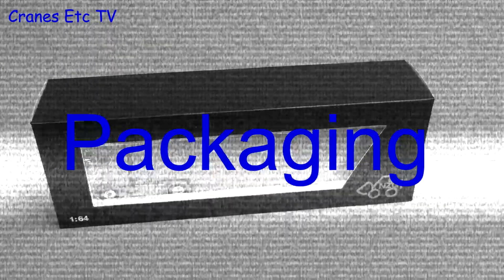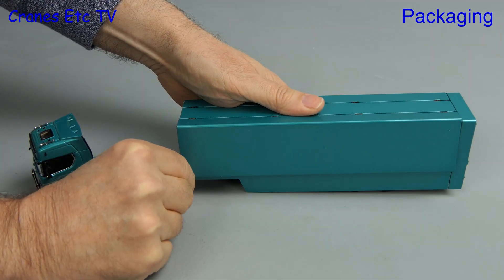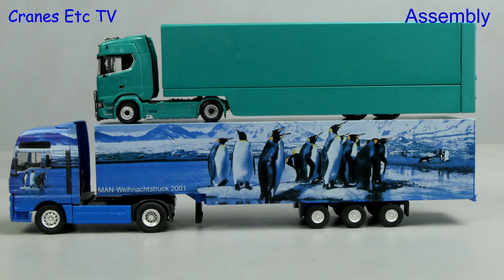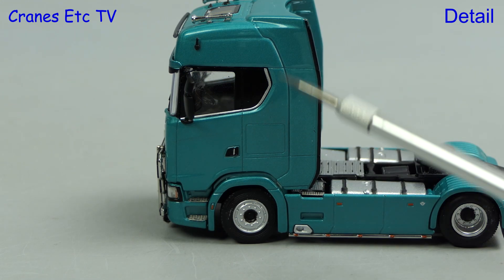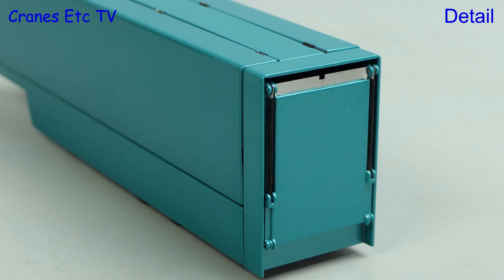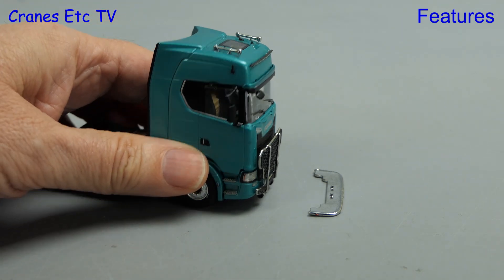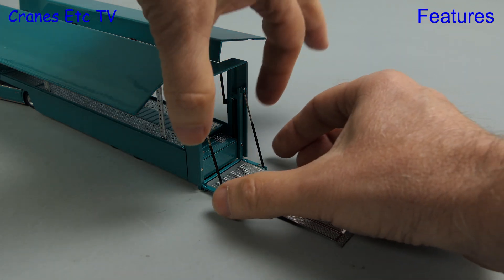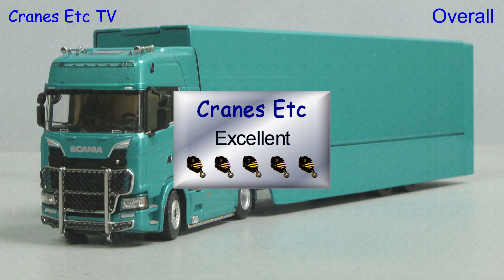NZG Scania 730 S + Car Transporter by Cranes Etc TV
This is the Cranes Etc TV review of NZG Model's 1/64 scale model of the Scania V8 730 S + Car Transporter.   The model number is 1065/30.  The full review is on the Cranes Etc